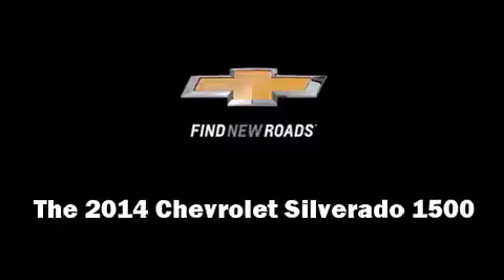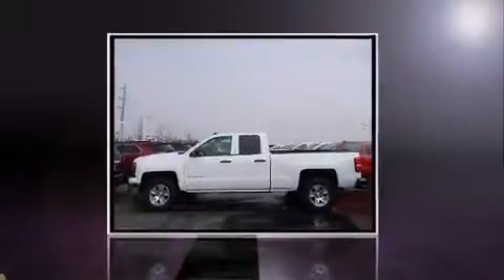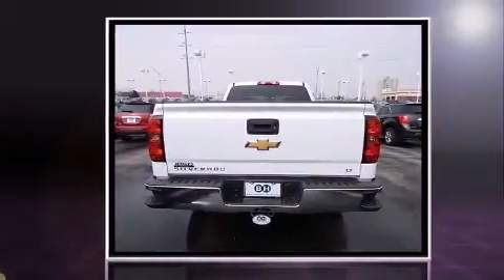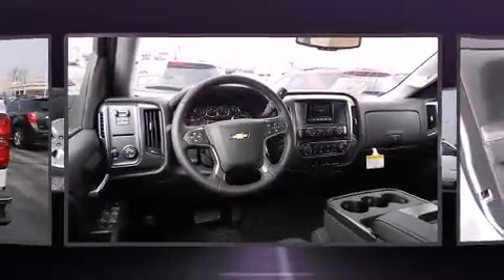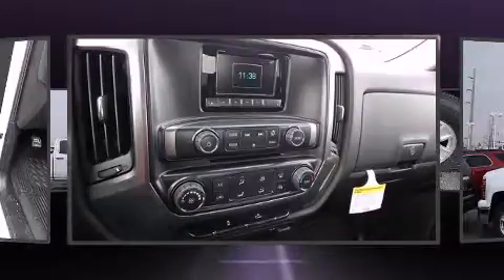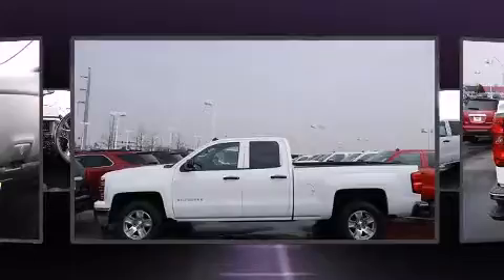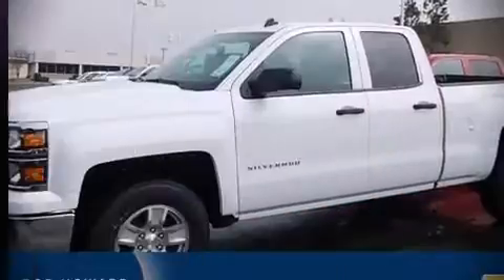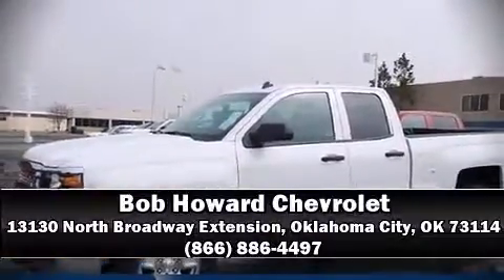2014 Chevrolet Silverado 1500 LT in Oklahoma City, OK 73114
The 2014 Chevrolet Silverado 1500. Smooth gearshifts are achieved thanks to the powerful 8 cylinder engine, providing a spirited, yet composed ride and drive. Chevrolet prioritized comfort and style by including: delay-off headlights, front and rear reading lights, a tachometer, a rear step bumper, air conditioning, heated door mirrors, and remote keyless entry. Audio features include a CD player with MP3 capability, steering wheel mounted audio controls, and 6 speakers, providing excellent sound throughout the cabin. Chevrolet also prioritized safety and security with features such as: dual front impact airbags with occupant sensing airbag, front SIDE impact airbags, traction control, ignition disabling, onStar, and 4 wheel disc brakes with ABS. Various mechanical systems are monitored by electronic stability control, keeping you on your intended path. We have a skilled and knowledgeable sales staff with many years of experience satisfying our customers needs. They'll work with you to find the right vehicle at a price you can afford. Stop in and take a test drive!